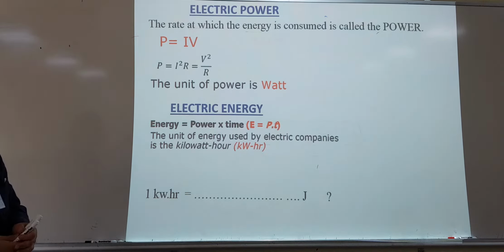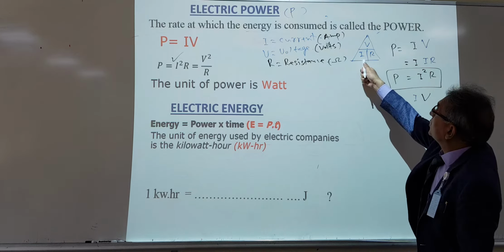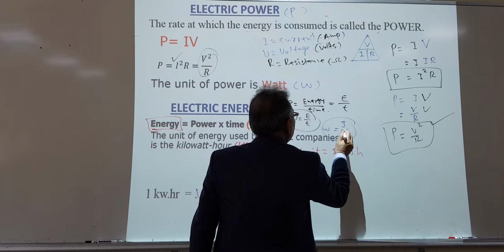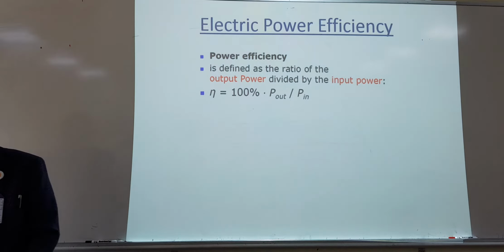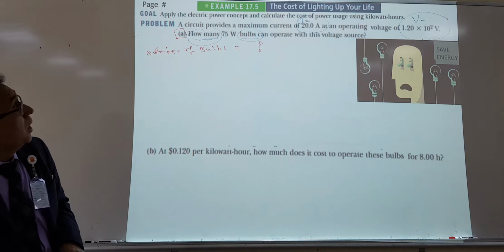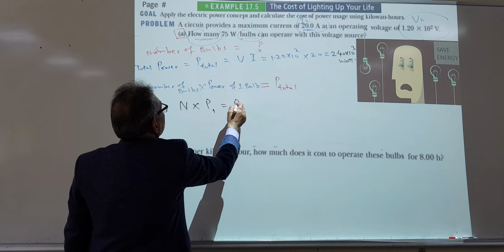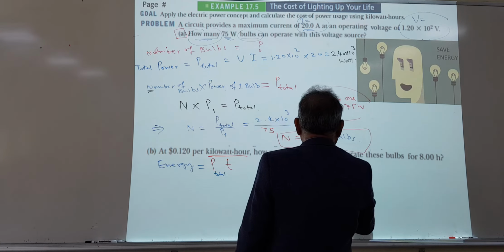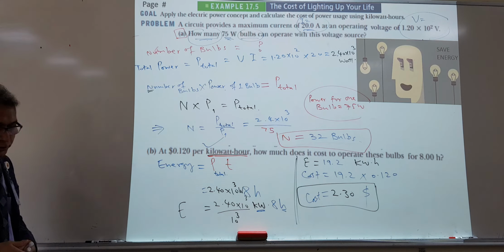Physics Video Lectures -Shafiq Anwar-College Physics Serway. CH 17 Part 2 Current, Resistance, Power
Physics Video Lectures -Shafiq Anwar. College Physics By Serway & Vuille. CH 17 Part-2: Current, Resistance, Ohm's Law, Resistivity, Electrical Power.This is to help Jubail Industrial College (JIC) students but is equally good for other institutions' students.
(SHAFIQ ANWAR)